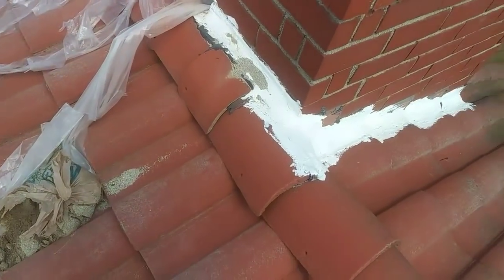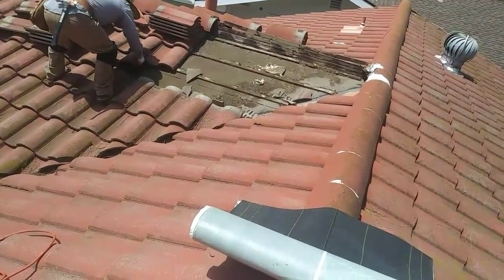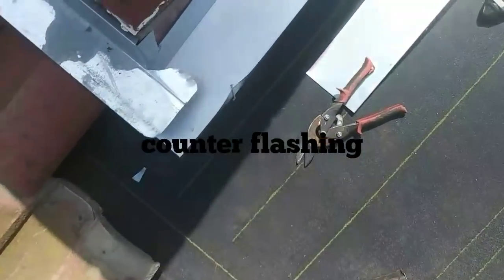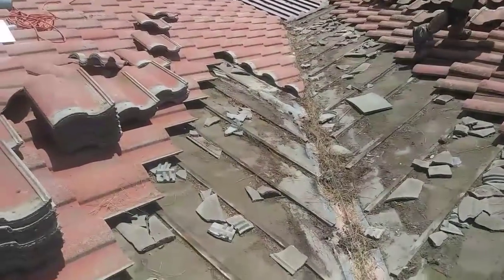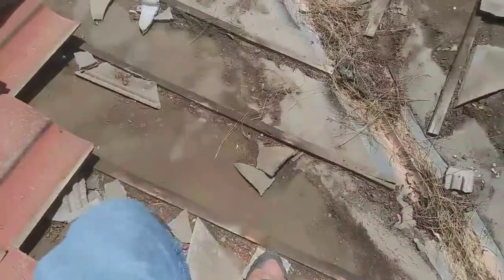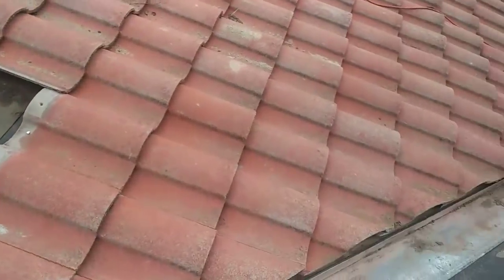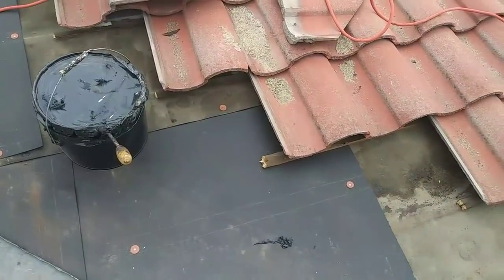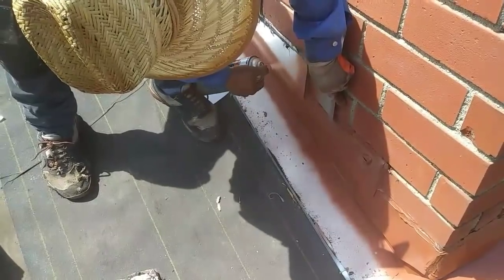How To Fix A Leaky Roof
Here's  a messy roof repair...hope you get some tips from this video.